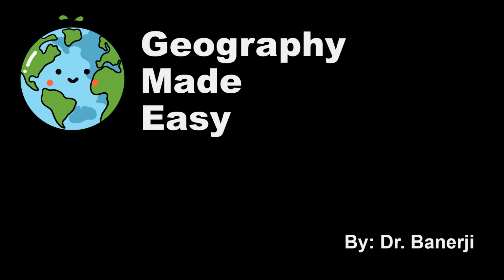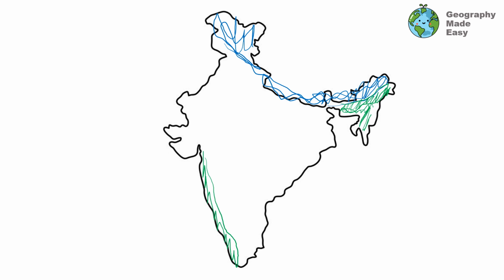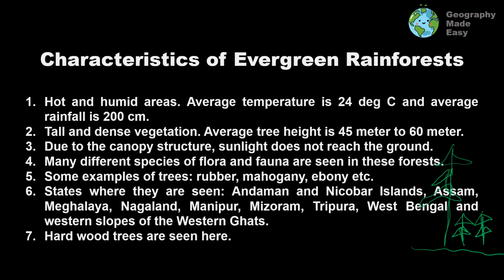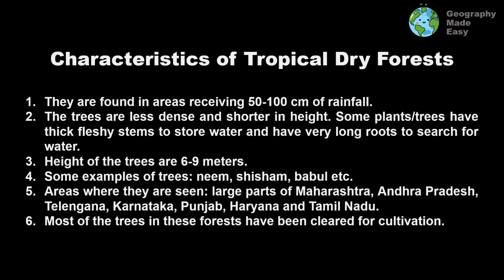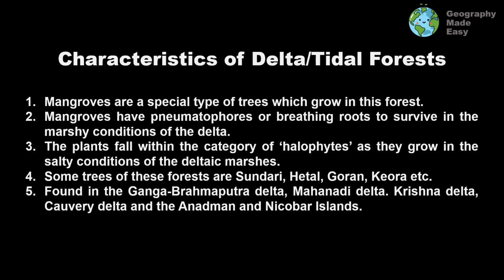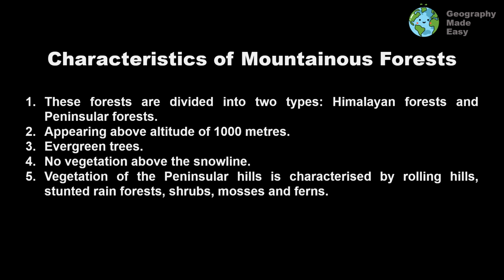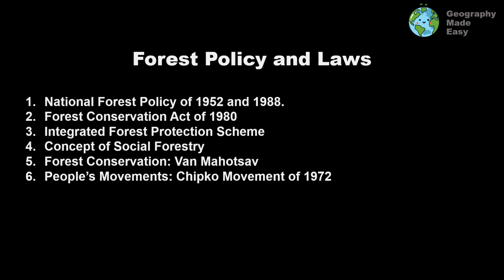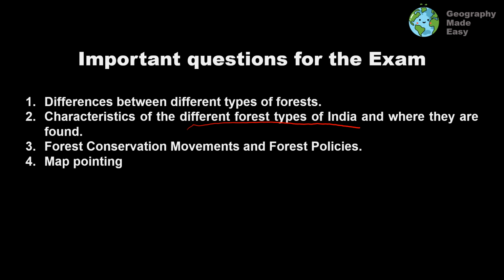ISC Class 12 Geography: Natural Vegetation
This chapter discusses the different types of natural vegetation regions in India and their characteristics. Then it moves on to discuss various factors such as deforestation and the different Forest Policies existing in India.